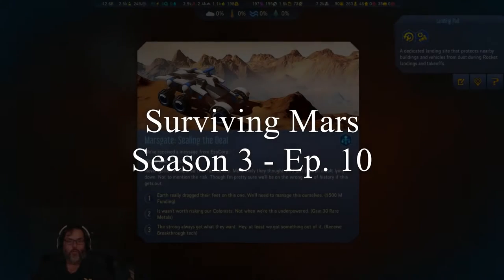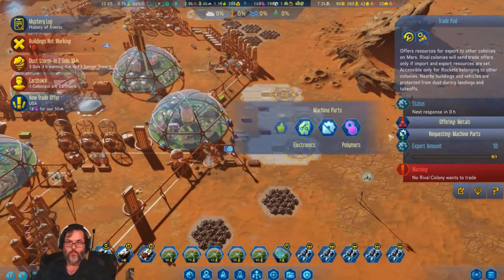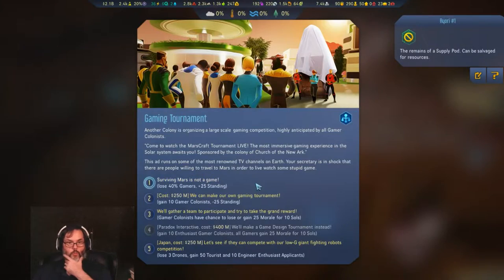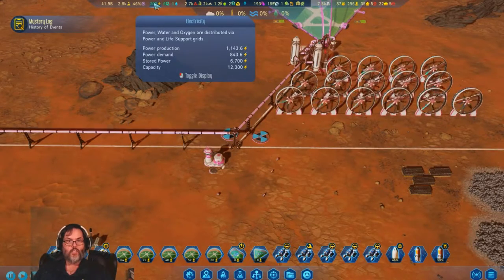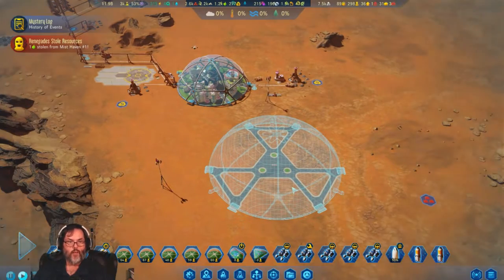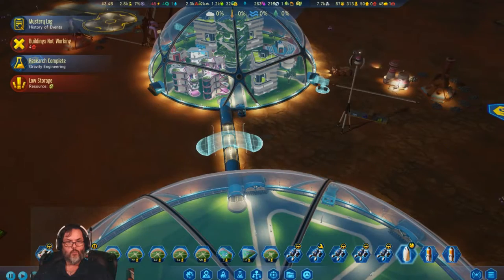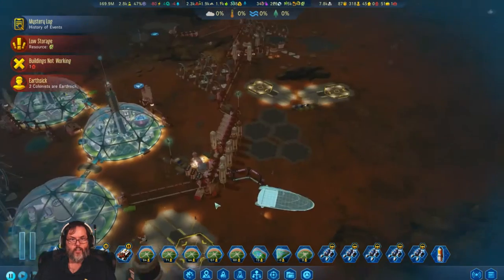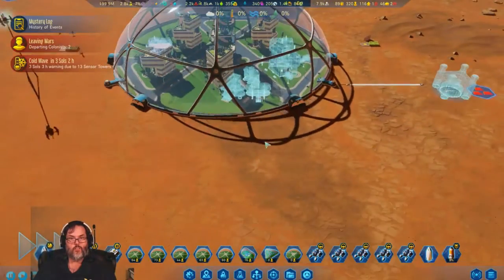Surviving Mars - Season 3 Ep. 10